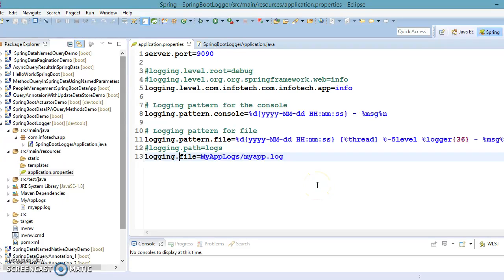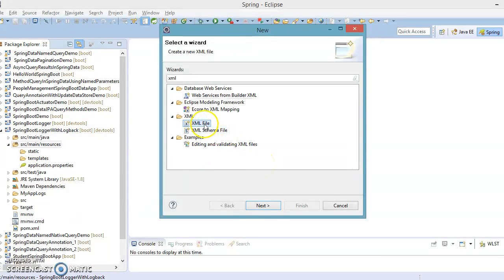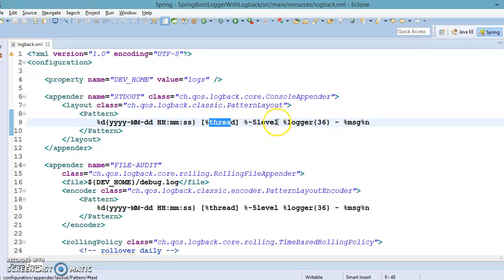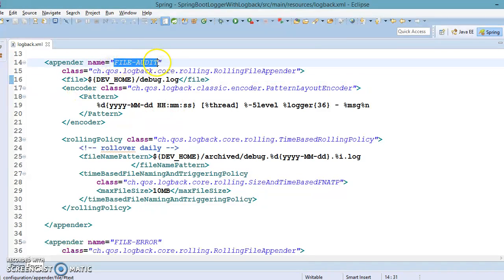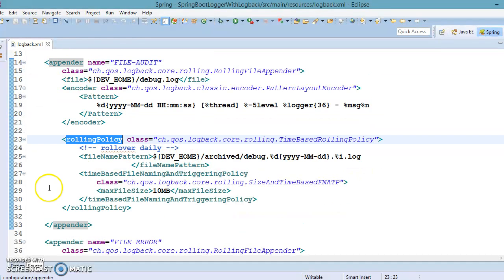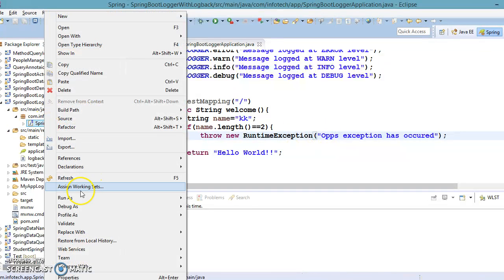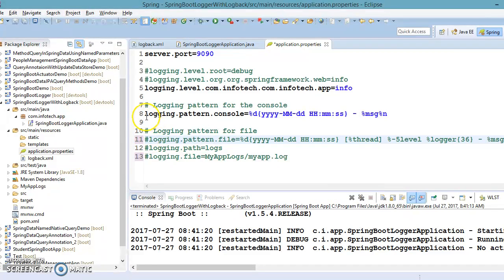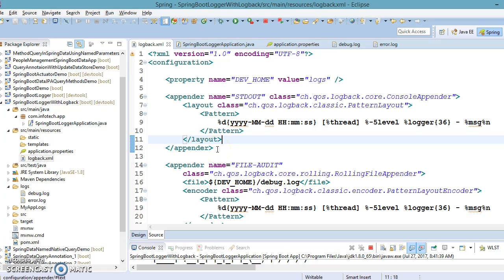39.Spring Boot Custom logging using logback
In this video we will talk how to Customize logging using logback in Spring Boot using a demo project.